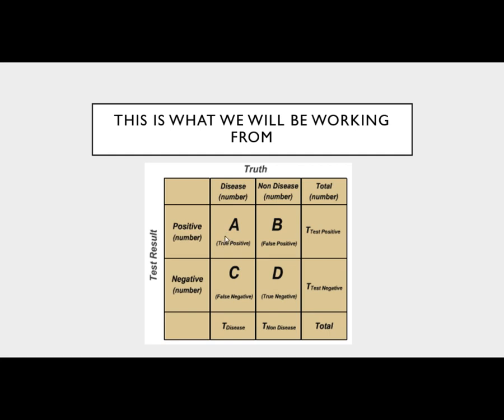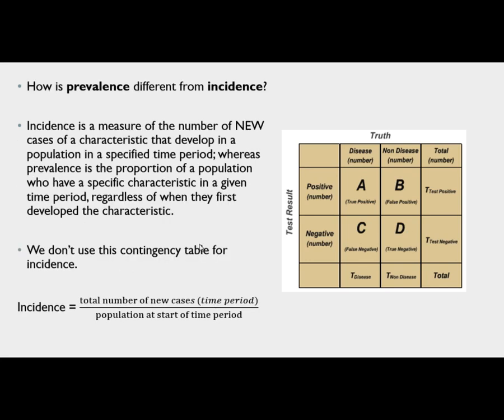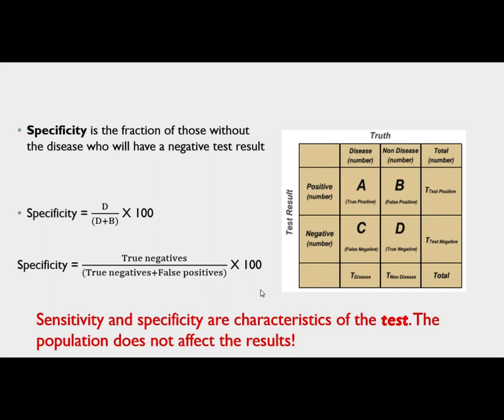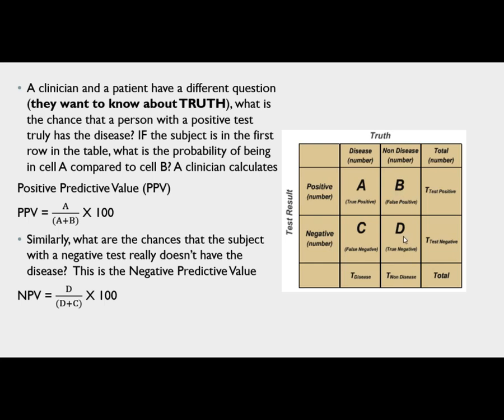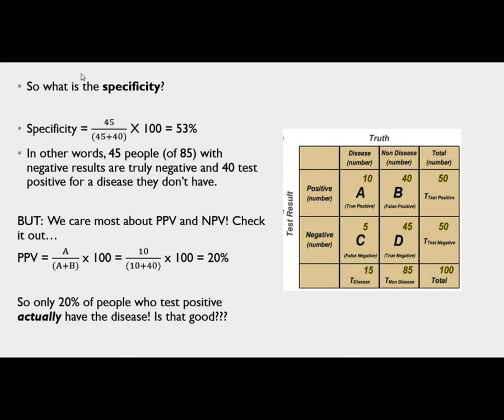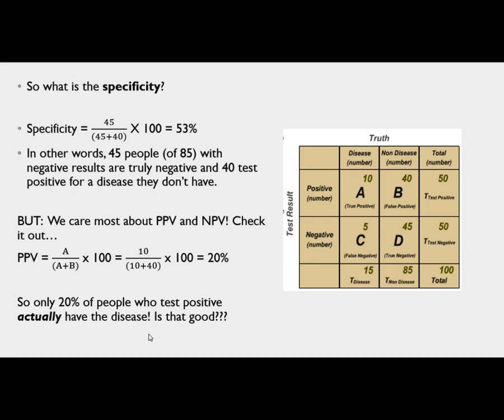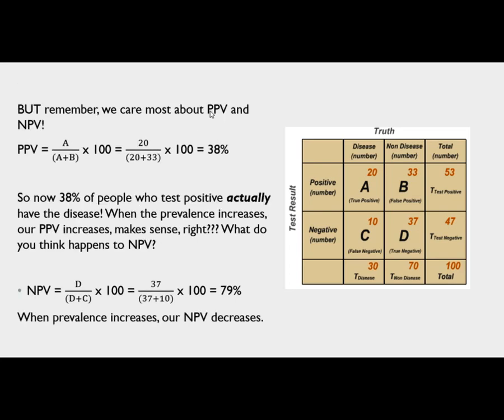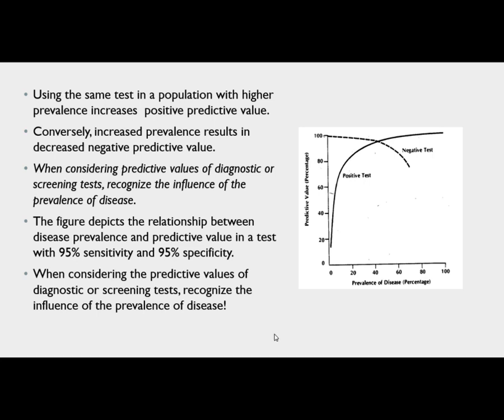Sensitivity Specificity PPV and NPV